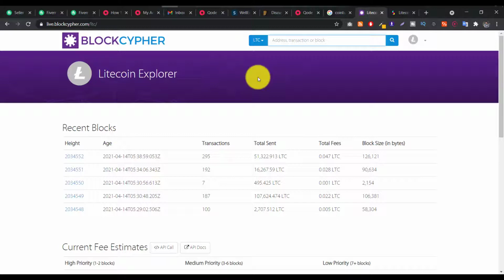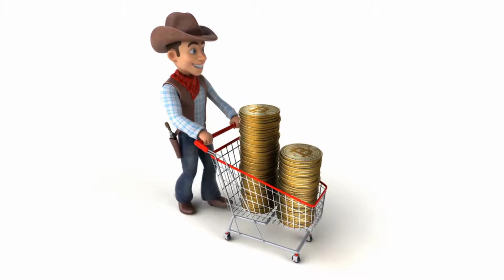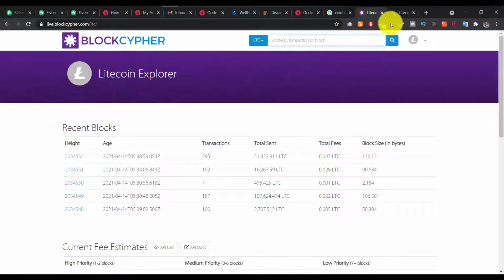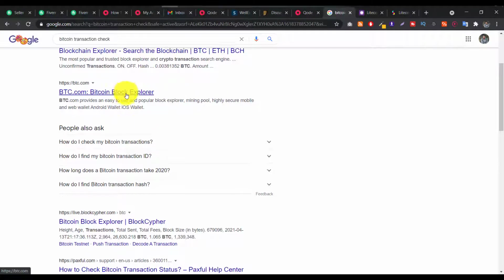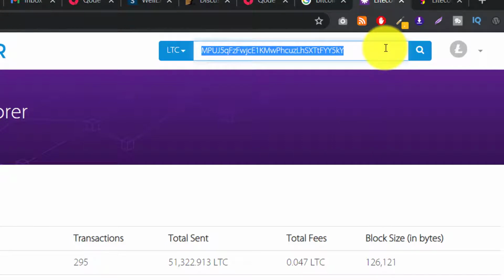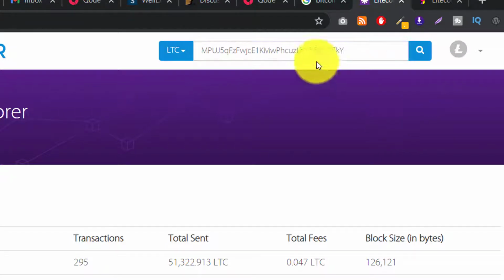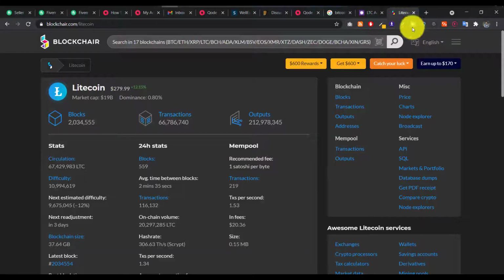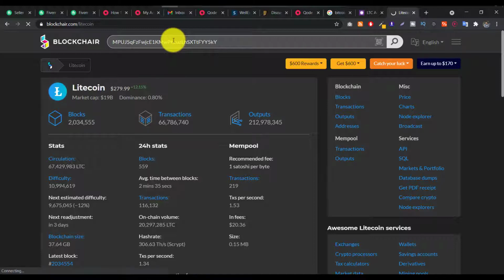How to check litecoin transaction Using Litecoin Wallet Address.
In this Video am showing You How you can check transaction details and be sure Your client sent you payment.

TimeStamp
0:45 How To check Bitcoin transaction
01:01 How To check Litcoin transaction

_____________/Other Discount\_____________